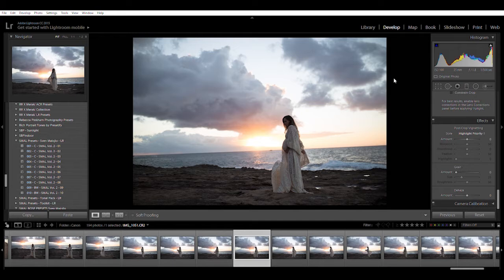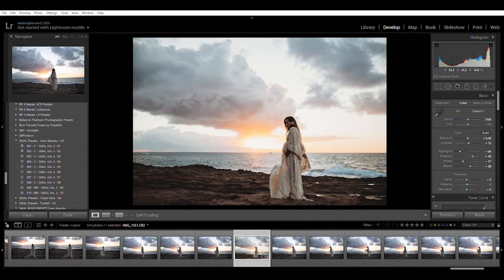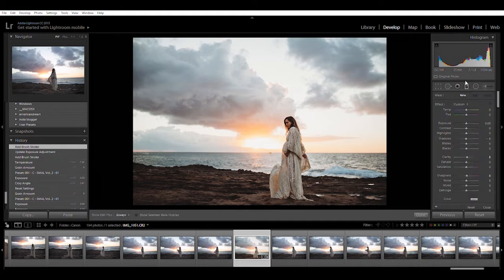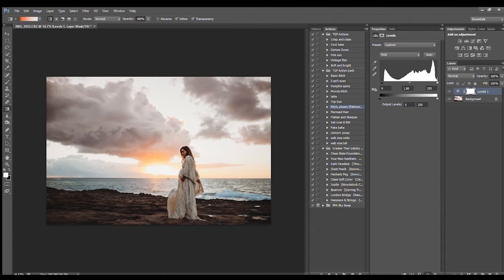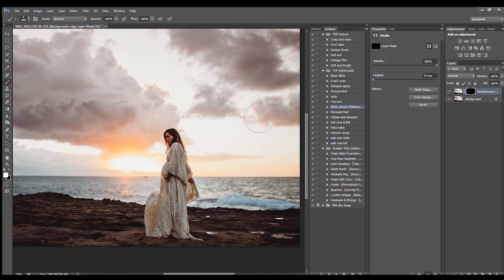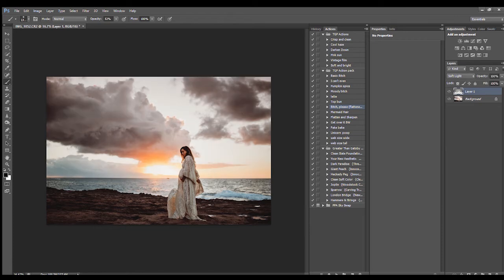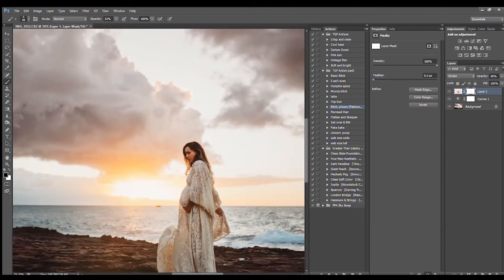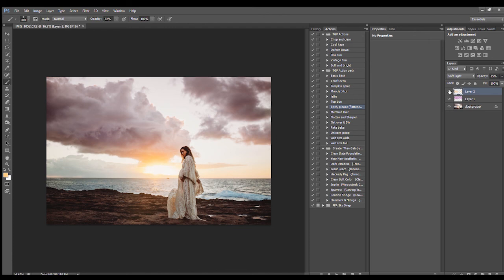How to shoot and edit without losing the sky | Editing tutorial | Teal Garcia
This is how I shoot and edit without losing the sky in Lightroom and Photoshop. This isn't a full break down of everything thing that these editing programs offer but I wanted to share with you how I edit when I want to keep the sky looking as beautiful as it did at my shoot. I also talk about how I shoot to keep the sky. I realize that some people are going to disagree with my choice to under expose but that is the beautiful things about photography, there isn't just one way to do things.

If you have any questions or need clarification please don't hesitate to ask in the comments.

With this lens